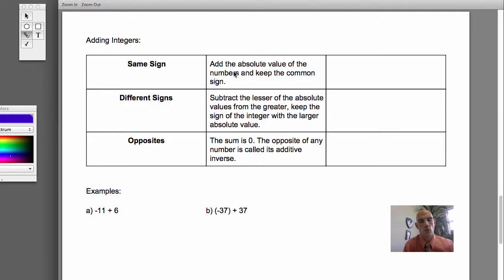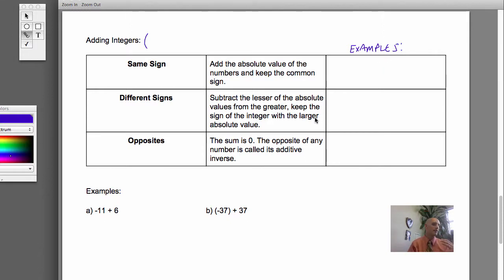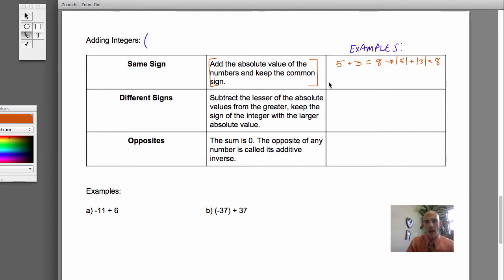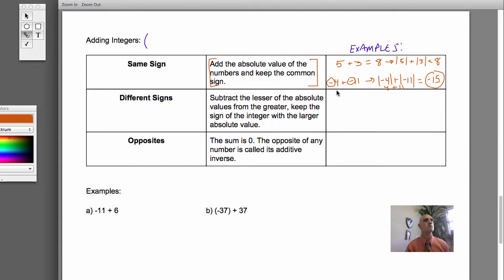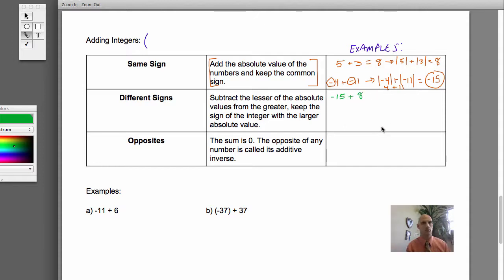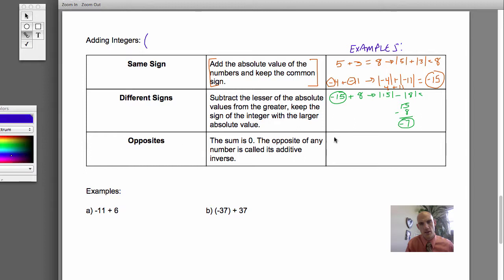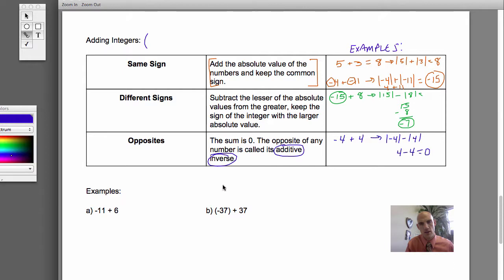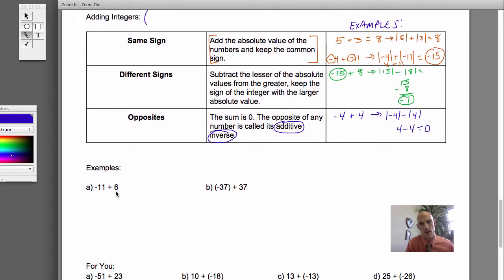Adding Integers with Different Signs